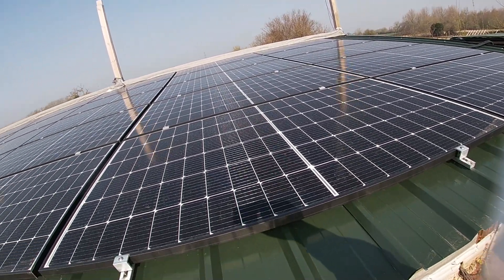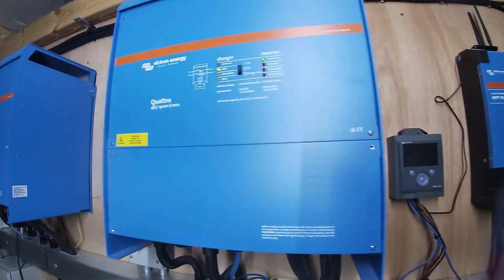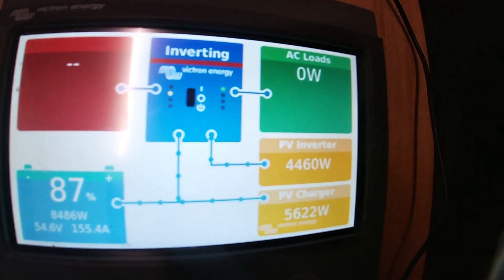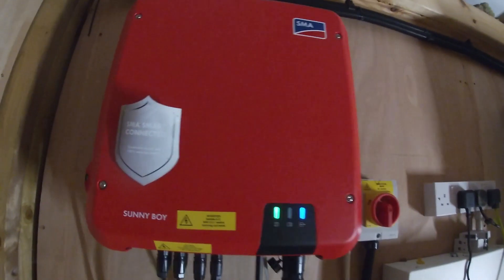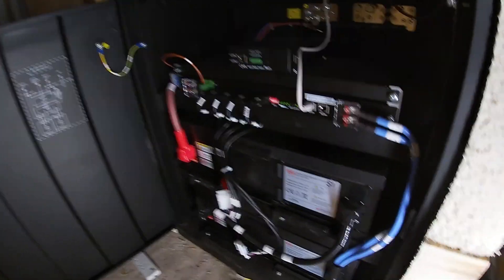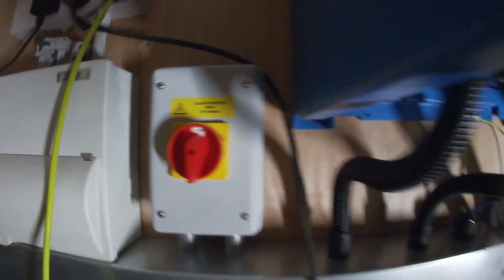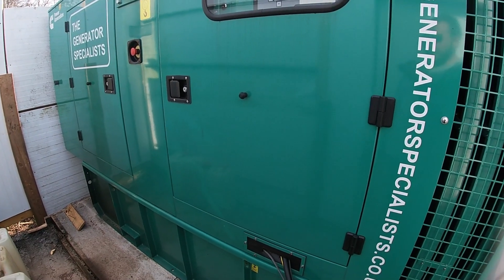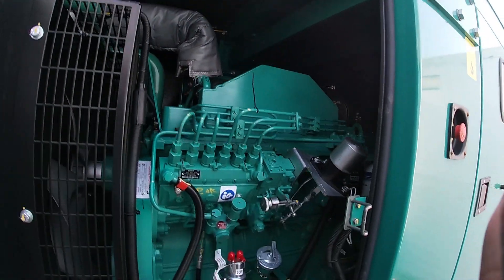4 reasons why I installed 30 KW of solar power and you should too!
In this video i give a quick look at our 30kw inverter and battery system for our solar power mini grid. and i talk about the 4 reason why getting solar just makes sense!